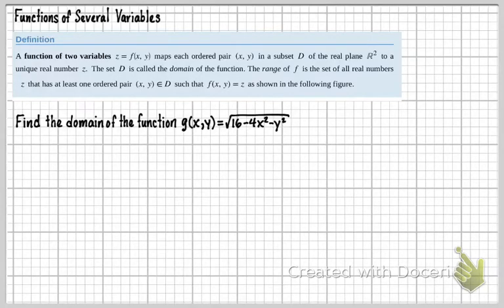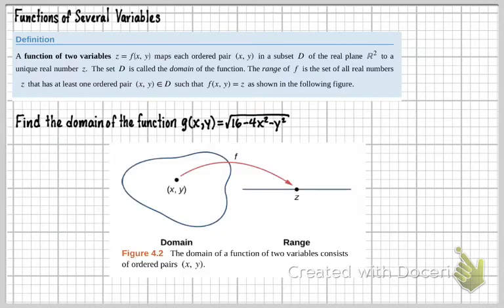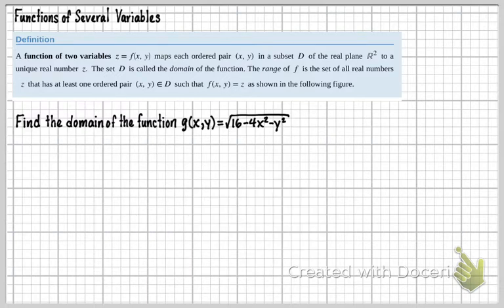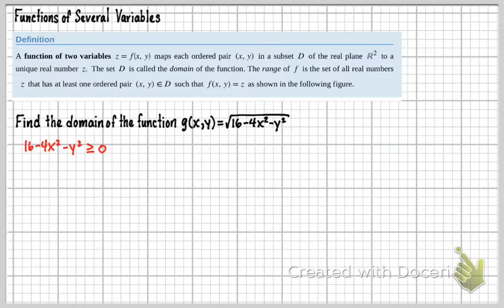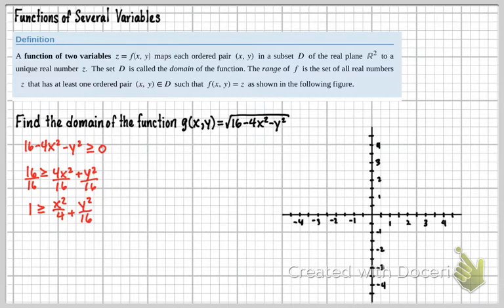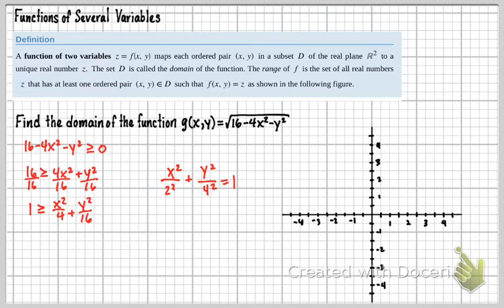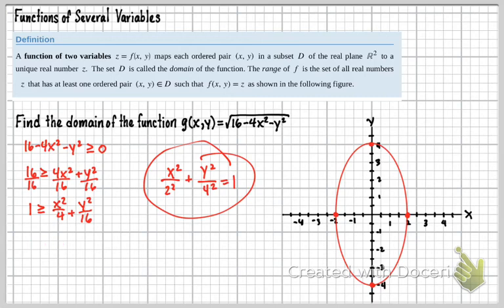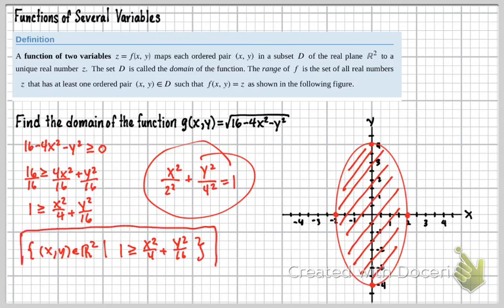MTH261-Sec. 4.1 Functions of Several Variables (Part 1)